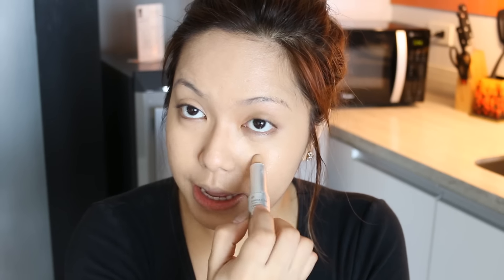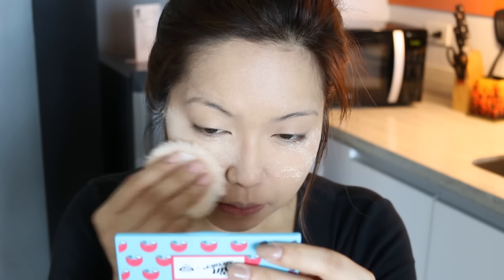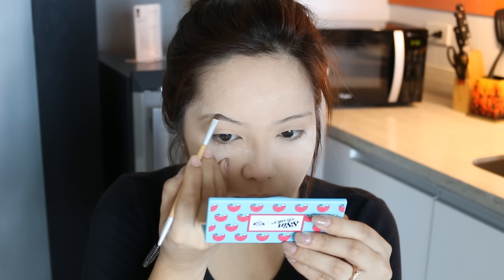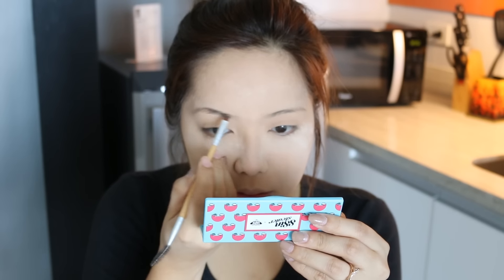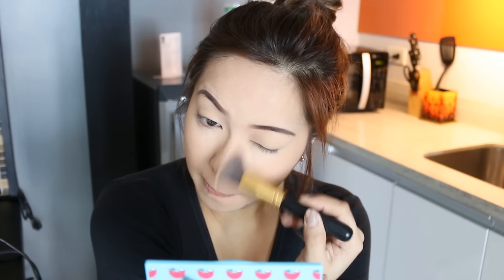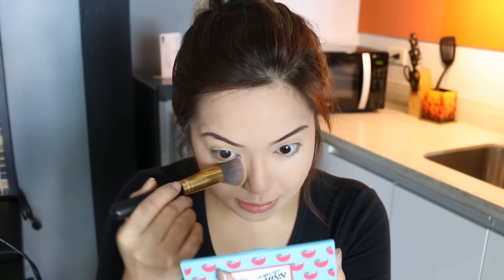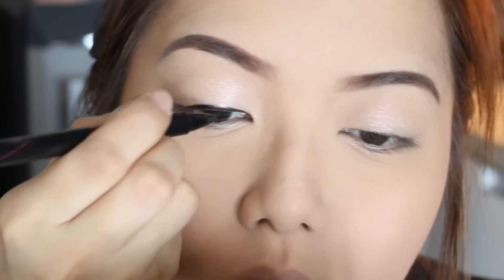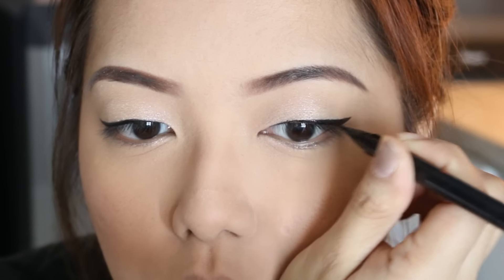EVERDAY Makeup Tutorial (with a bit of DRAMA - watch if you are curious) - saytioco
*list of products coming!!!*

CAMERA I USED IN THIS VIDEO: Canon 70D